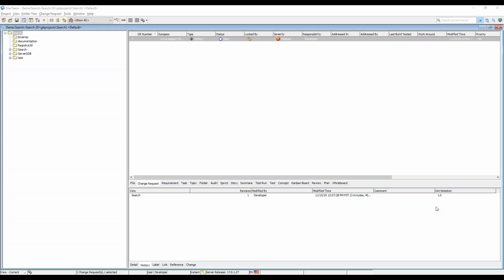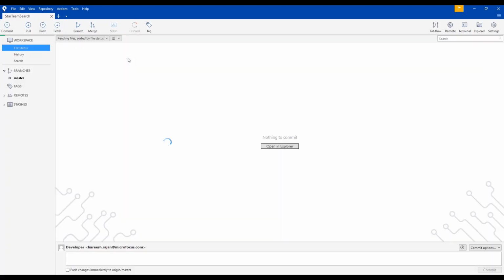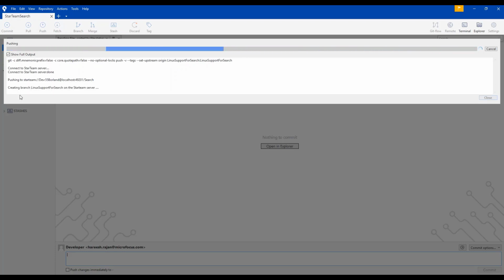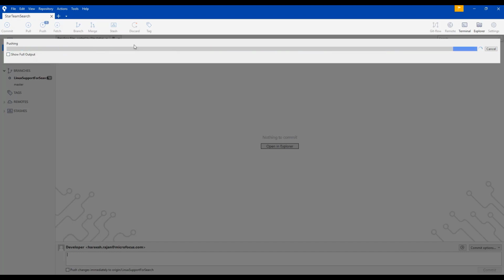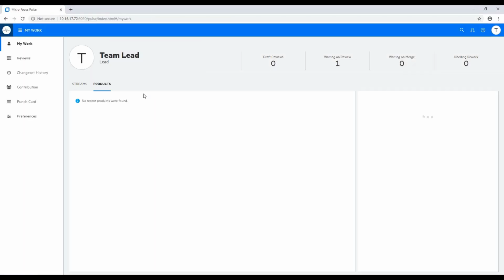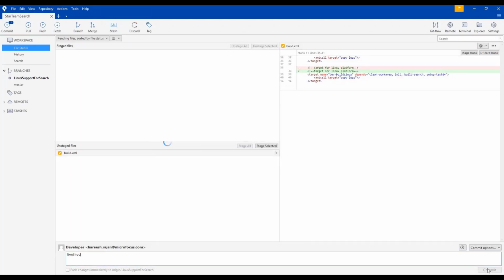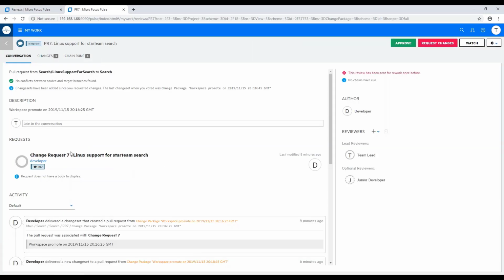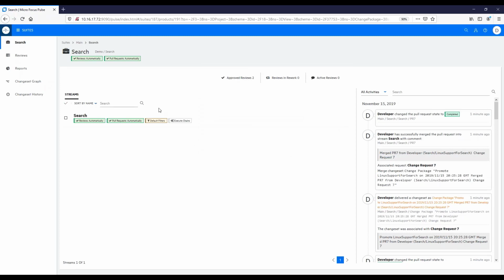StarTeam: Pull Requests for Git Users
- Learn how to Git users use StarTeam Pull requests.